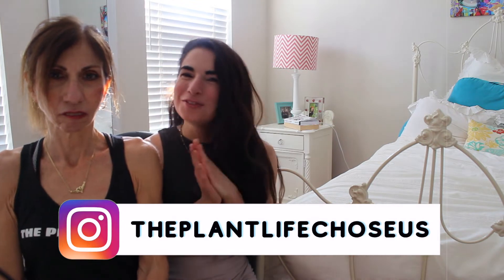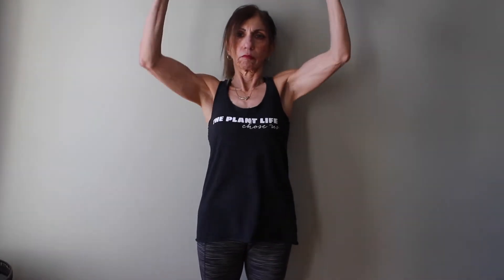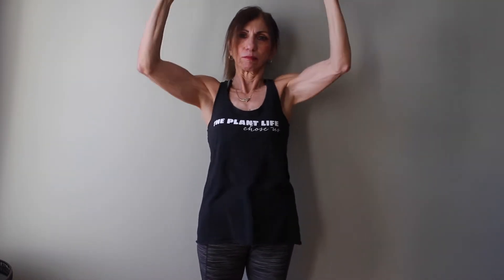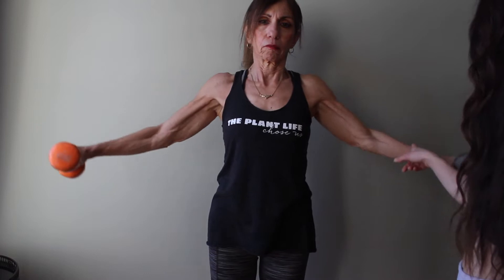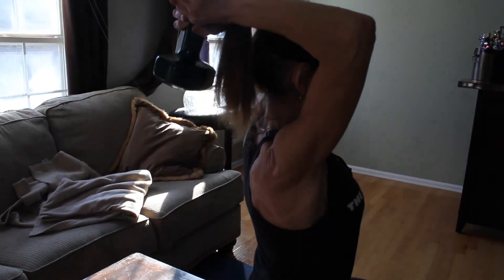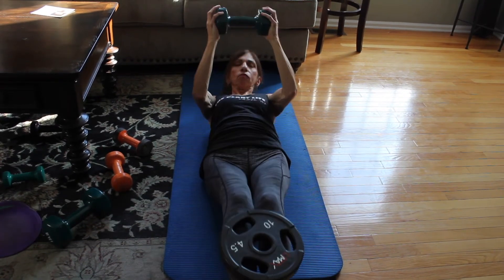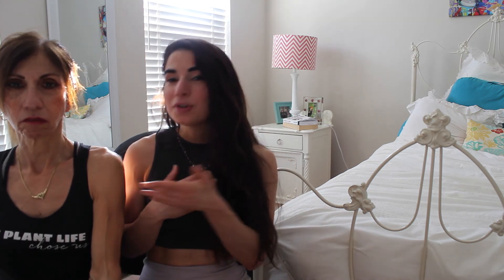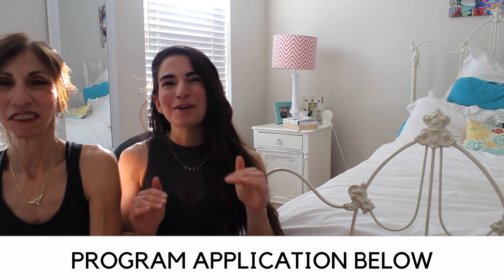What my 60 year old Vegan Mom Does to Stay FIT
Free Meal Plan

This is exactly how my mom achieved her post-menopausal transformation
1. She stopped doing cardio
2. She ate more vegan protein
3. She lifted

Watch the video to see her workout routine!

Join our Facebook Community for more recipes:
➟ FREE VIP FB GROUP